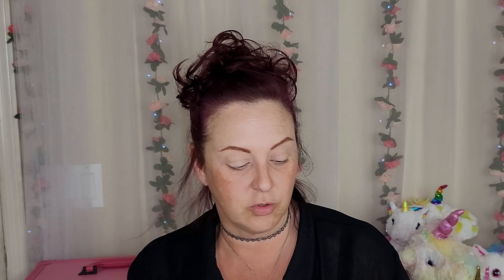Monsoon Proof Makeup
How to protect your summer looks from humidity!
LA Girl Lip Primer
Perfect Pout Gel Lip Liner-Lay Down the Mauves | Wet n Wild -